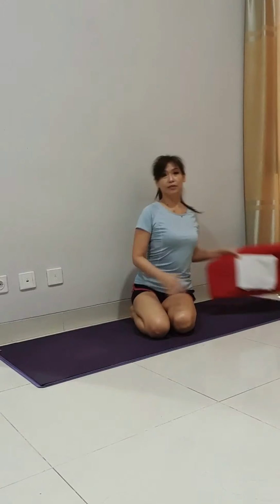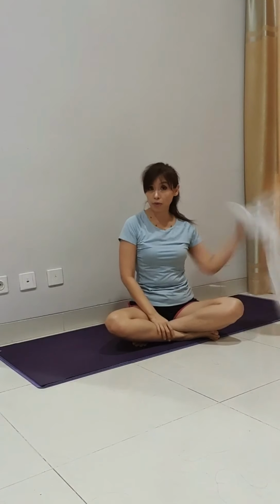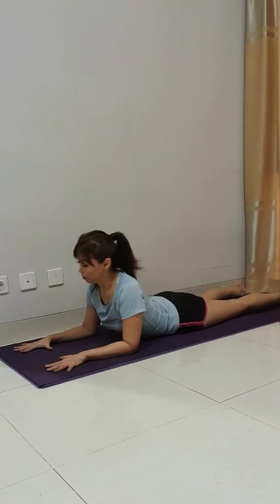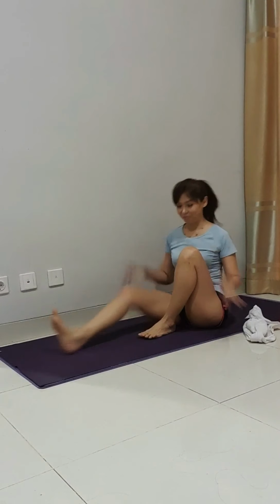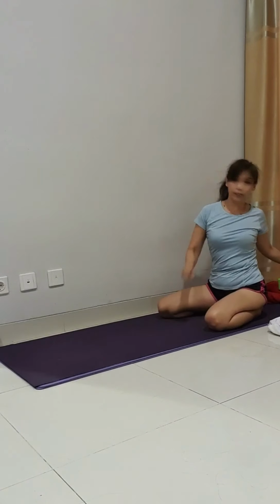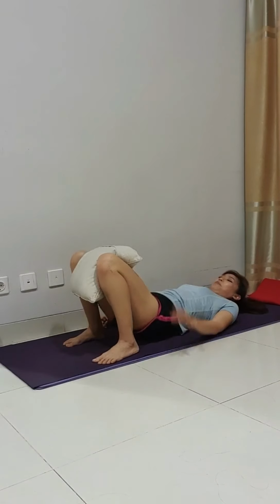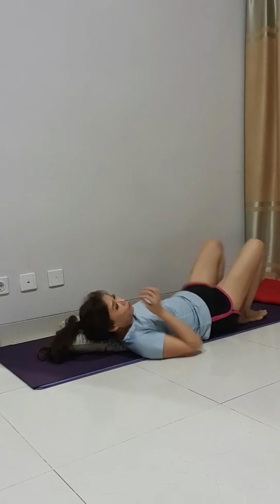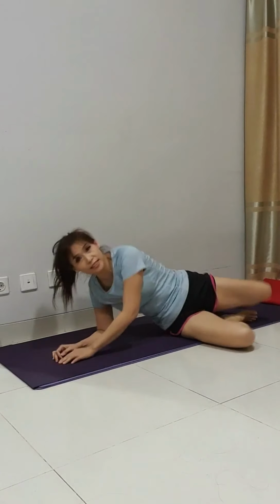Yoga Therapy - for Lower Back Pain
No Special Props Needed